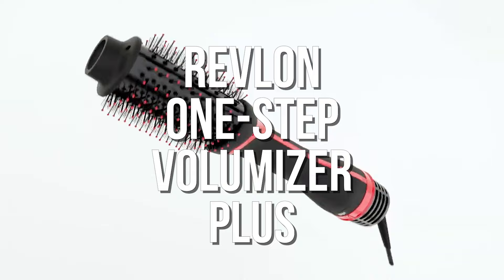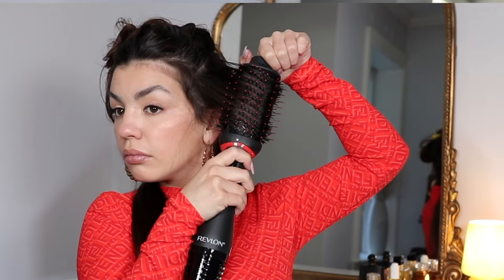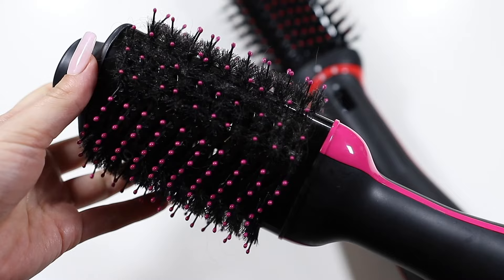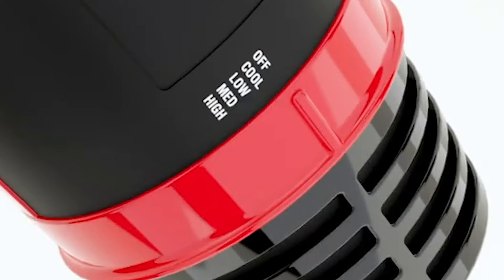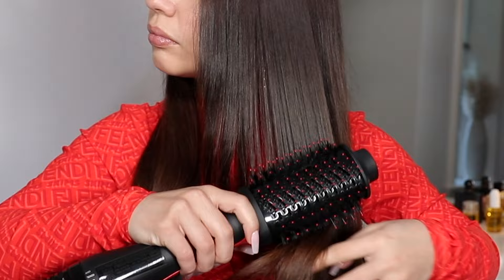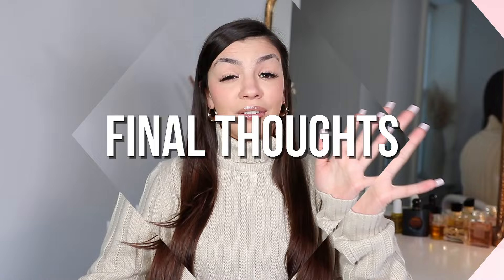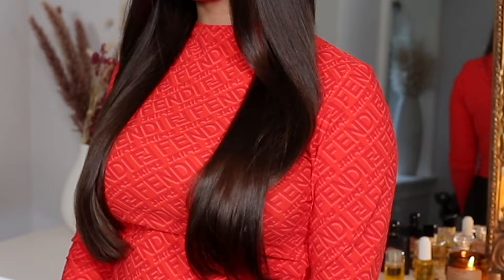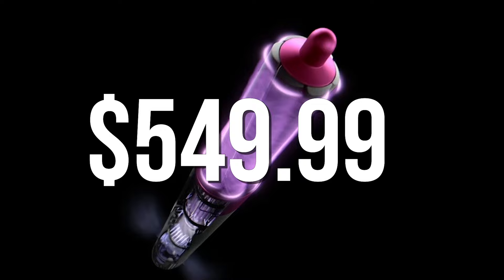I Tried The NEW Revlon Hair Dryer PLUS | Revlon One Step Hair Dryer And Volumizer PLUS Review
This is my completely UNSPONSORED review of the new Revlon One Step Hair Dryer and Volumizer PLUS! The original Revlon Hair Dryer Brush has a  c u l t  following on social media, so let's see if the Revlon Plus is as effective!

🔗Product Links🔗
Revlon Plus
Original Revlon One Step Hair Dryer and Volumizer
Heat Protectant

⏰TIMESTAMPS⏰
0:00 intro
0:20 one step vs one step plus
0:48 differences between both brushes
1:20 one step plus benefits
2:00 detachable brush head
2:22 possible new attachments?
3:05 complaints of original one step
3:50 one step plus brush demo
3:54 air dry hair before using brush
4:16 using a heat protectant
4:25 how to use the one step plus
4:52 thoughts after first use
5:17 heat setting observations
5:32 faster blow drying with the one step plus
5:45 avoiding hair heat damage
6:26 how to blow dry using the one step plus
6:58 one step plus bristles possibly get hotter
7:27 new blow drying technique
8:03 final thoughts
8:08 less volume because of handle size
8:28 similar to dyson airwrap firm smoothing brush
8:35 shiny and frizz free
9:02 softer and straighter
10:00 is it worth it?
10:08 short and medium length hair
10:24 long length hair
11:18 one step plus price point
11:50 outro